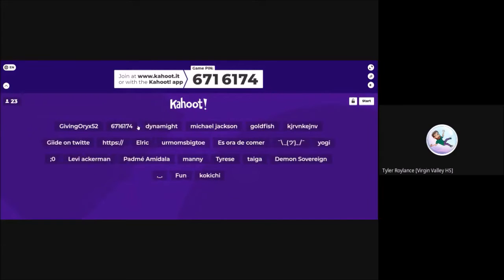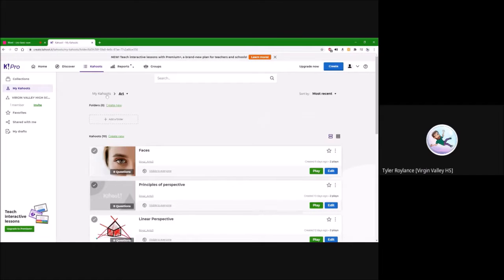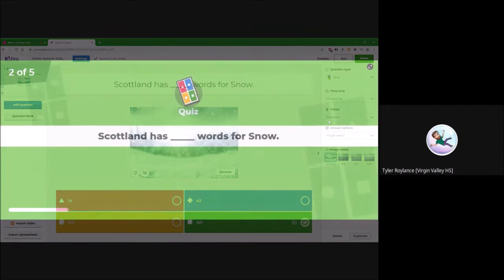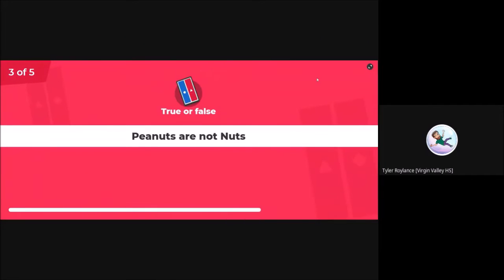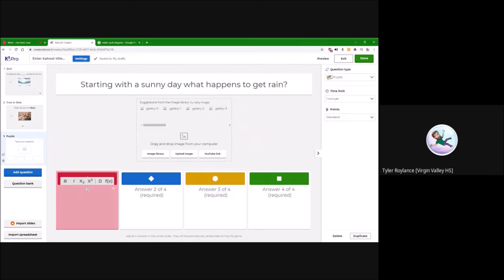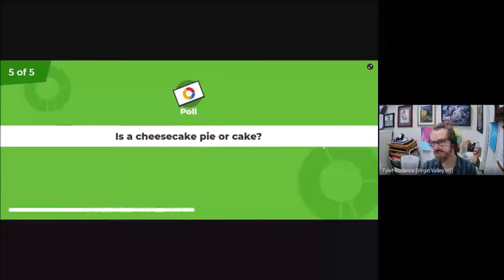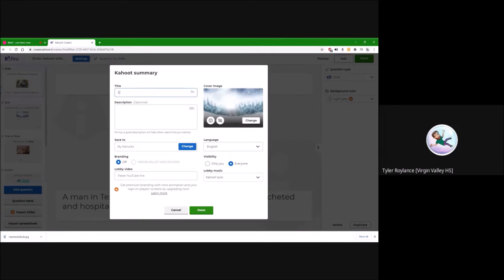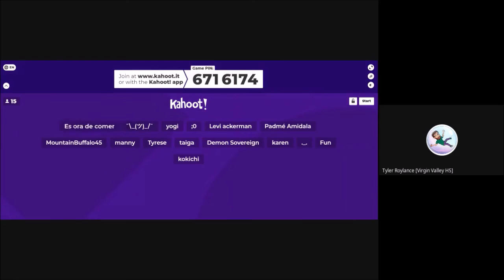How to build a Kahoot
Steps to build a kahoot